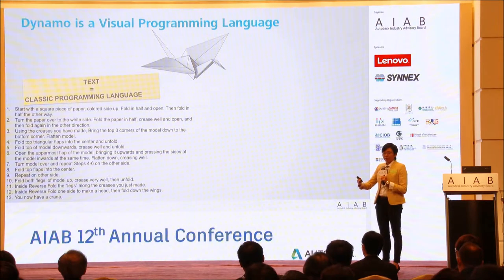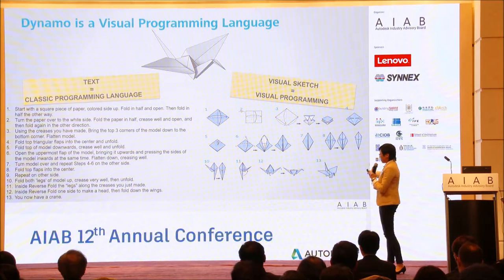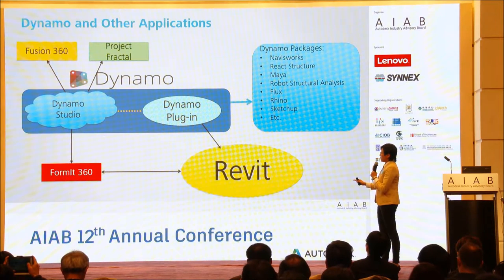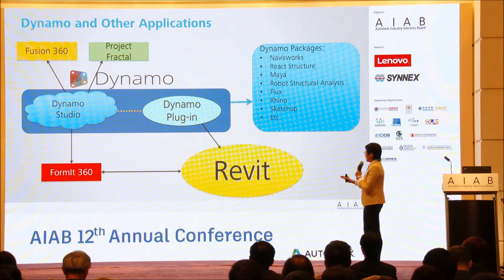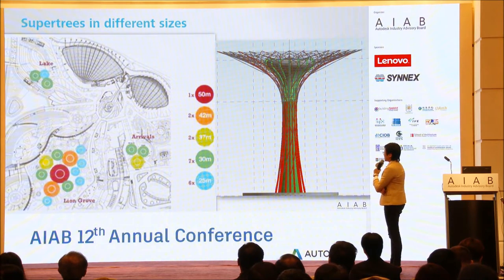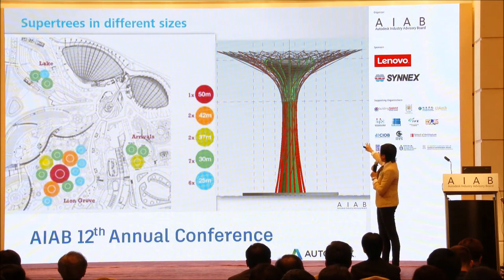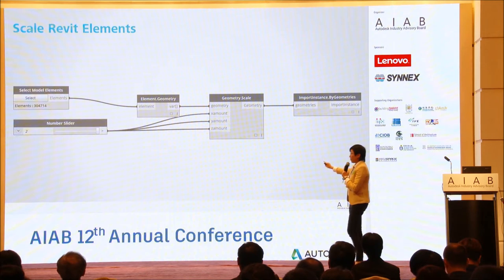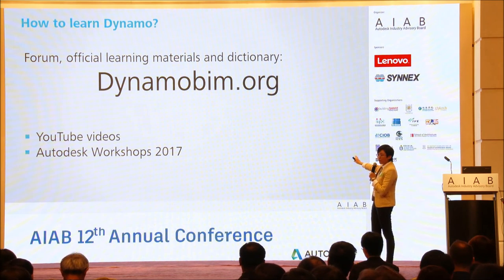AIAB 12th Annual Conference - Unleash the Power of BIM by Dynamo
Presented by:
Ms. Carol POON
Technical Manager, AEC Industry, Hong Kong & Macau, Autodesk